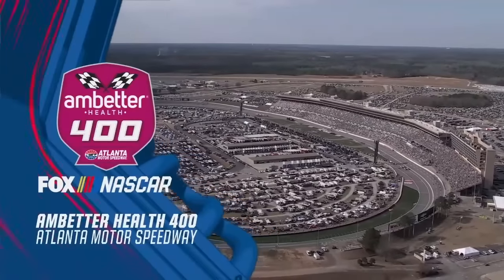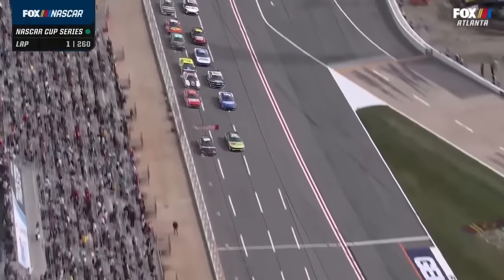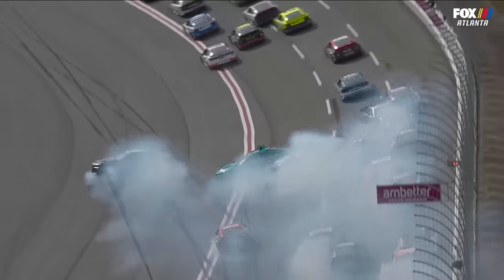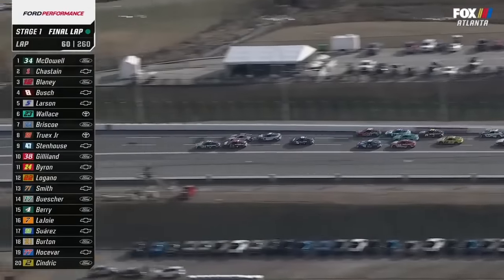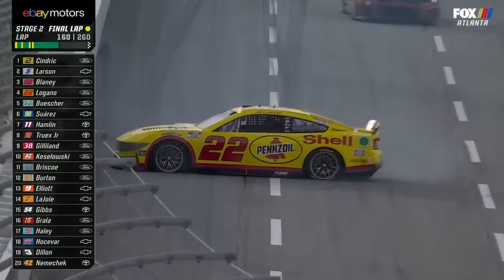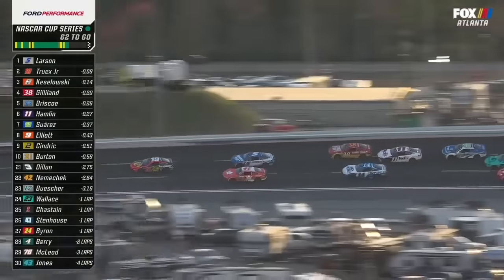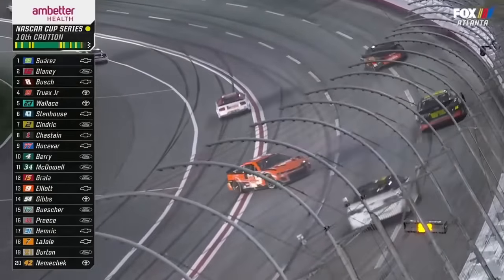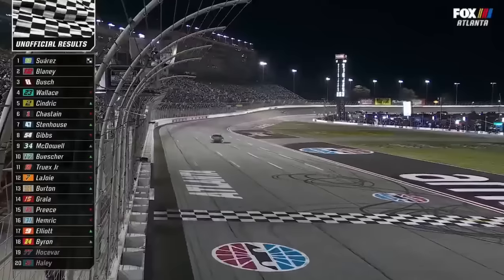NASCAR Cup Series: Ambetter Health 400 Highlights | NASCAR on FOX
Check out the highlights from the Ambetter Health 400 from Atlanta Motor Speedway. Kyle Busch, Daniel Suárez, Ryan Blaney and more battle it out in this Nascar Cup Series race.